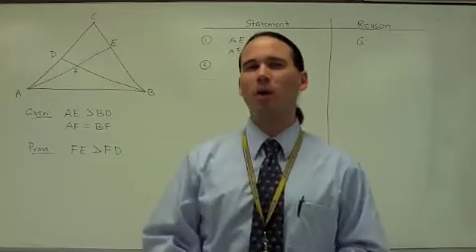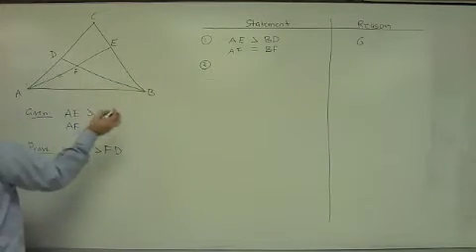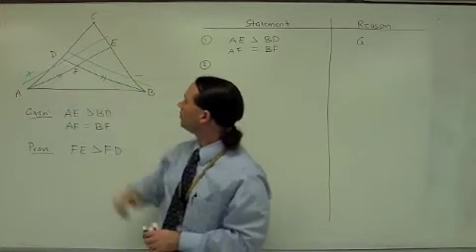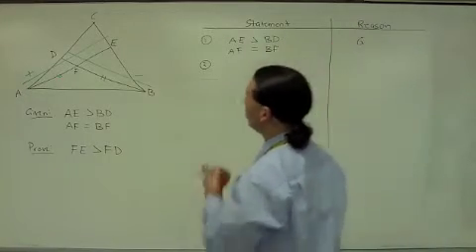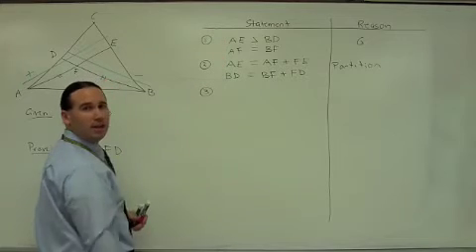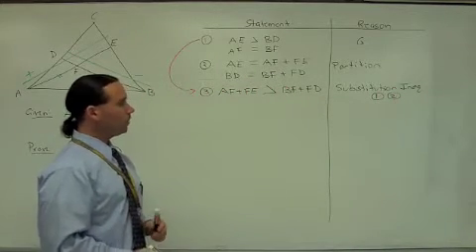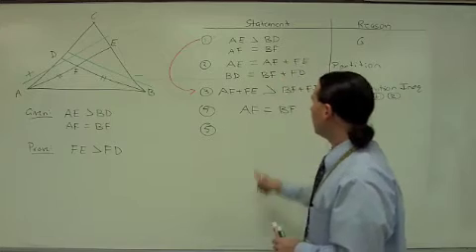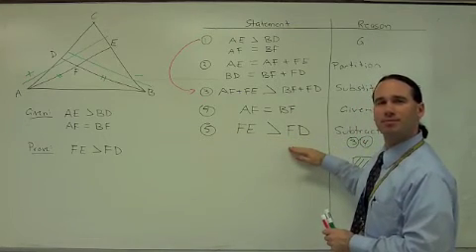Inequality Proofs I